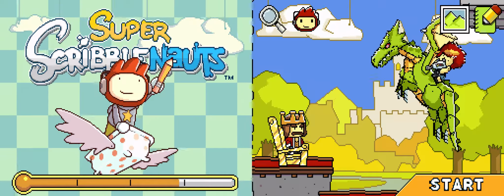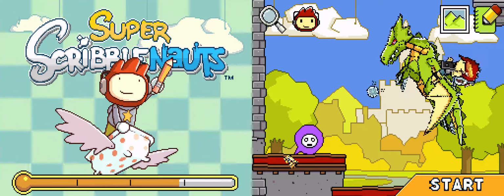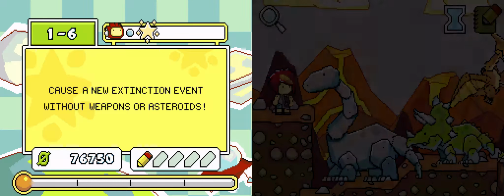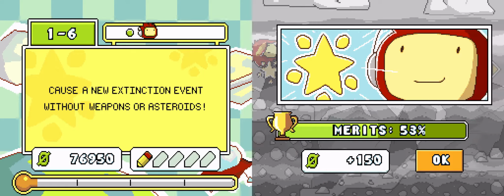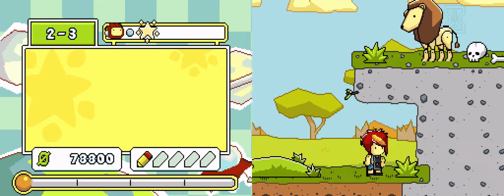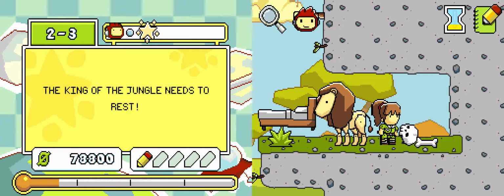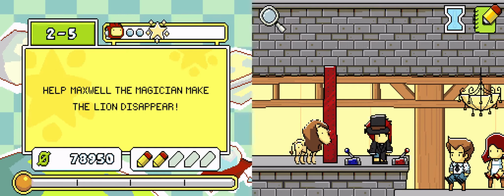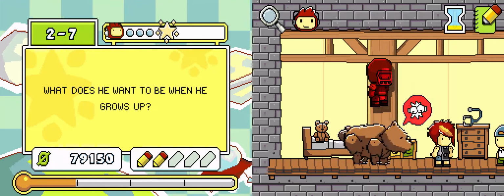Super Scribblenauts - Part 1: Bear Solutions in Brief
I'd call it a word salad, but at no point did I use the word "salad."